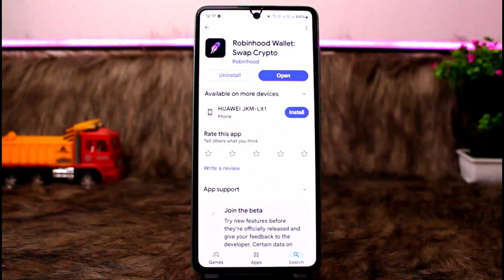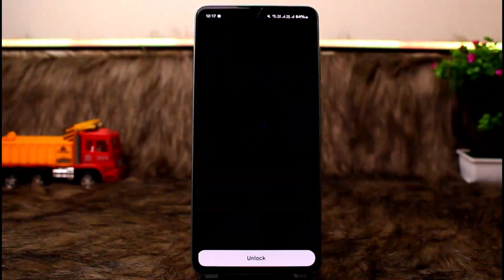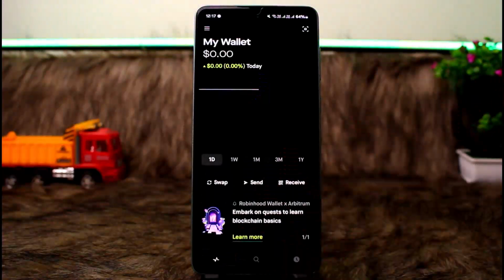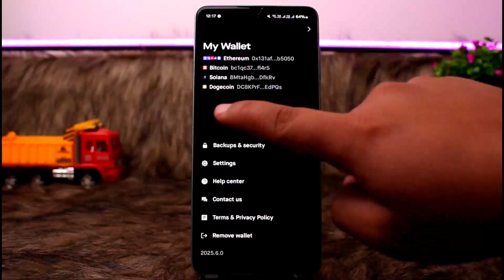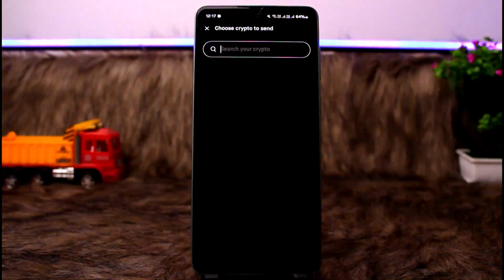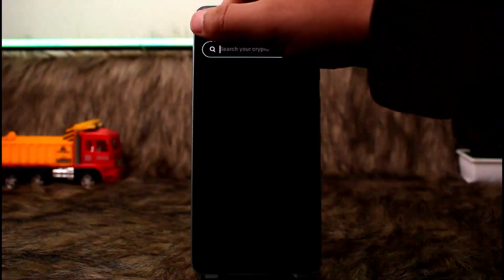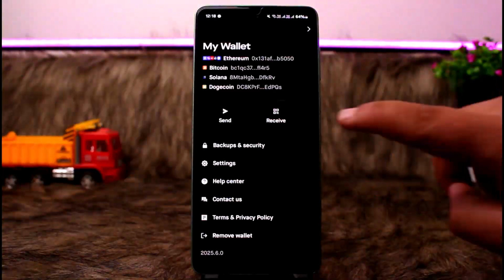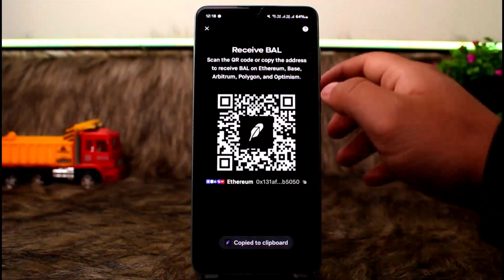How To Send Or Receive Crypto On Robinhood Wallet (2025) !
Sending and receiving cryptocurrency on Robinhood Wallet is a simple process that allows users to transfer digital assets securely. Robinhood Wallet is a self-custodial wallet, meaning users have full control over their private keys and funds. To send or receive crypto, you’ll need to have the Robinhood Wallet app installed on your device. If you haven’t already, download it from the [Google Play Store] or [Apple App Store] then log into your account.

Once inside the app, navigate to the "Send" and "Receive" options, which are typically found on the home screen. If you don’t see these options, tap on the menu icon (hamburger icon) in the top left corner, where you will find them listed.

To send cryptocurrency, tap on "Send," select the crypto asset you want to transfer, enter the amount, and paste or scan the recipient’s wallet address. Ensure the address is correct before confirming the transaction, as crypto transfers are irreversible.

To receive cryptocurrency, tap on "Receive," choose the specific digital asset you want to receive, and your wallet address will be displayed. You can copy this address and share it with the sender or use the QR code for quick transactions. Each cryptocurrency has a unique wallet address, so always verify that you’re using the correct one before receiving funds.

By following these steps, you can efficiently send and receive crypto using Robinhood Wallet. Make sure your account is secured with two-factor authentication (2FA) and that you store your recovery phrase in a safe place.

Timestamps:
0:00 Introduction
0:22 Opening the Robinhood Wallet app
0:30 Navigating to send and receive options
0:42 How to send crypto
1:01 How to receive crypto
1:26 Conclusion